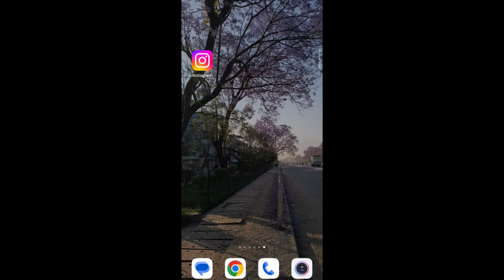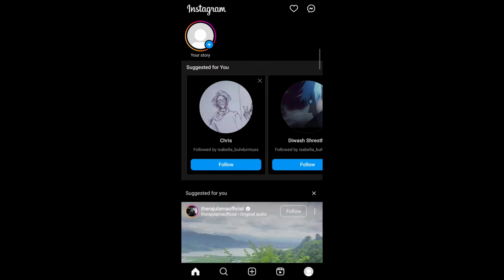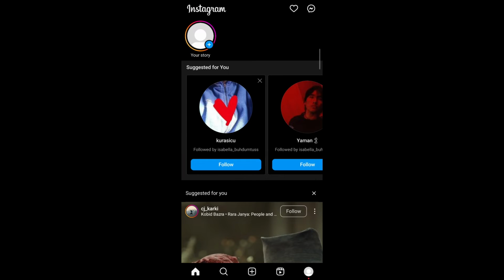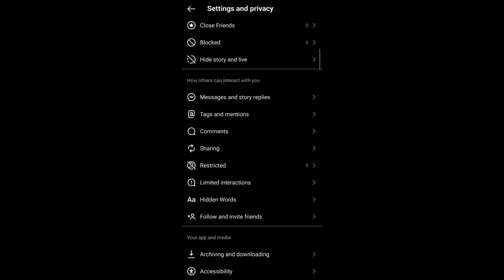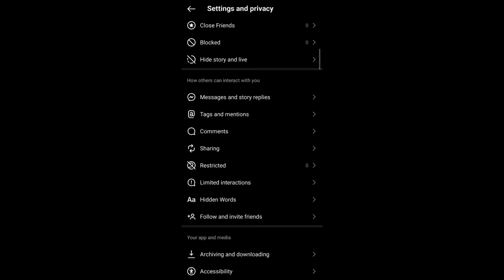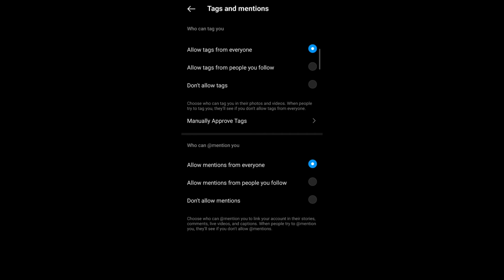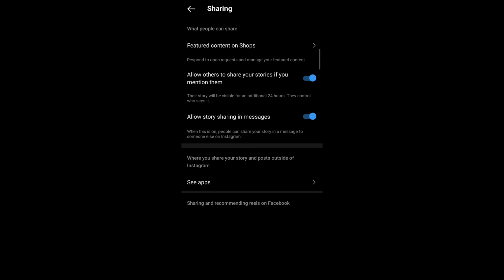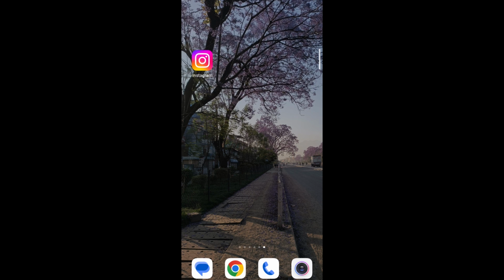How to Fix Instagram story Mention Problem | Instagram Story Mention Error Fix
Are you having trouble mentioning people in your Instagram stories? Don't worry, you're not alone. This is a common issue, but there are a few things you can do to fix it.

In this video, I'll show you the best ways to fix the Instagram story mention problem. We'll cover everything from restarting your app to clearing your cache to reinstalling Instagram with quick and easy steps.